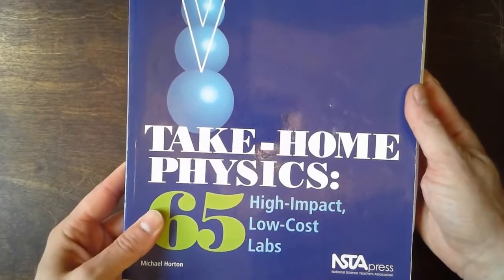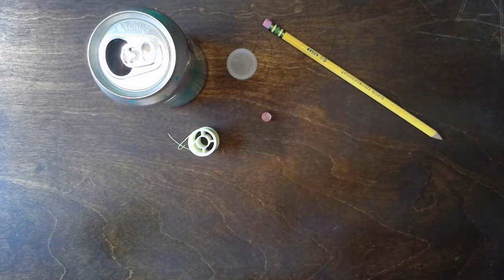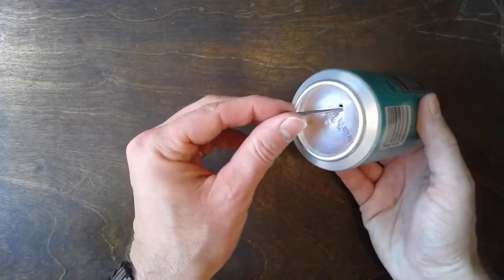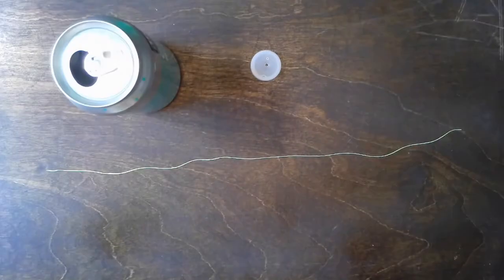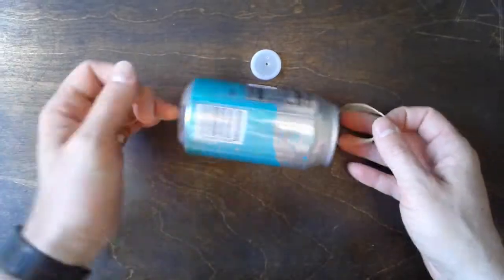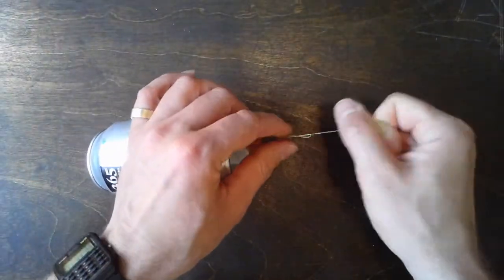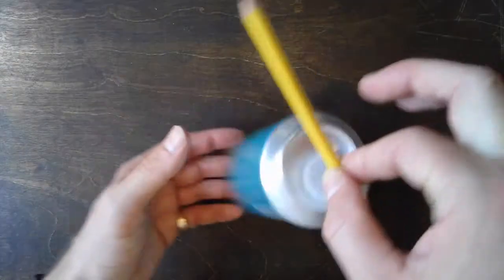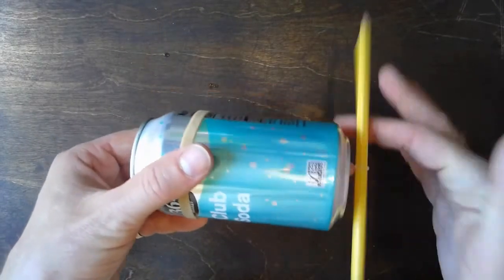Physics - Lab - Conversion of Energy (Soda Can Car)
A quick walkthrough of Lab 31 from Take-Home Physics: 65 High-Impact, Low-Cost Labs by Michael Horton. This video is not endorsed by the author or publisher, but I highly recommend the book for both teachers and students.